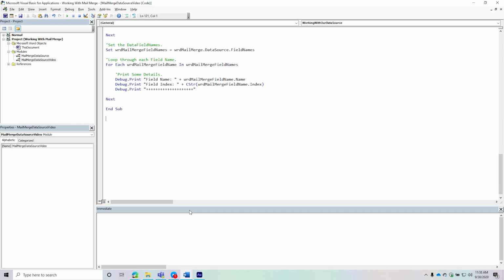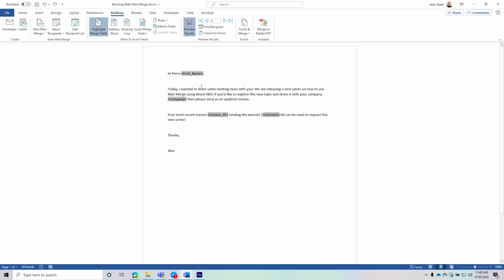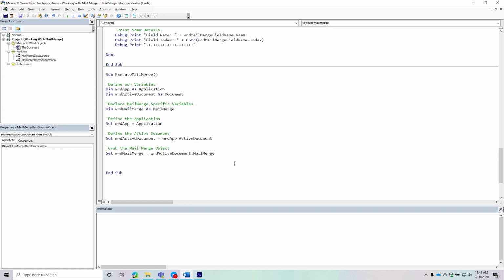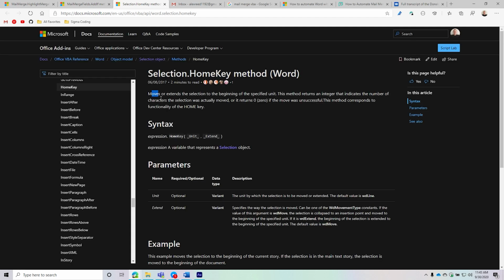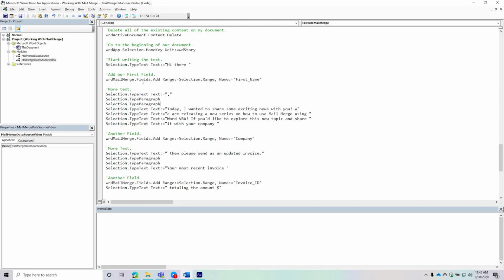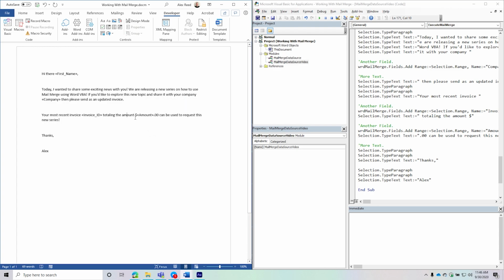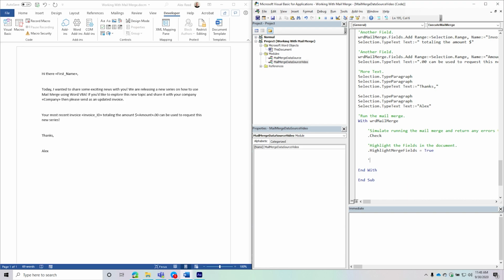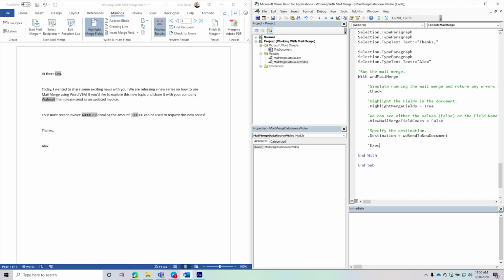Using Mail Merge in Word VBA | Pt. 3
To wrap up our series on Mail Merge, we will take our data source and execute our mail merge process to create some documents. Along with running our mail merge, we will also discuss some of the steps we can take in order to validate our mail merge by simulating run to see if any errors exist. Additionally, we can specify how the process takes place and whether we want errors to be shown or not.

Title: Using Mail Merge in Word VBA | Pt. 1